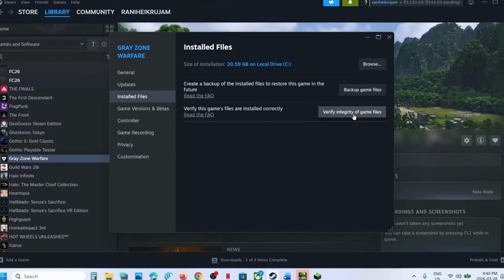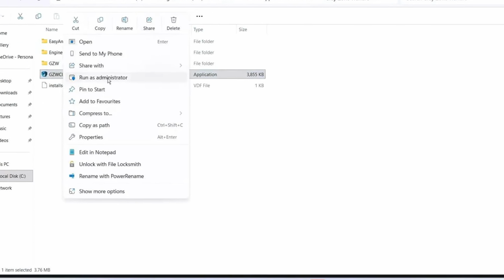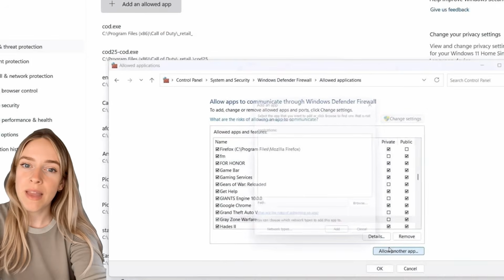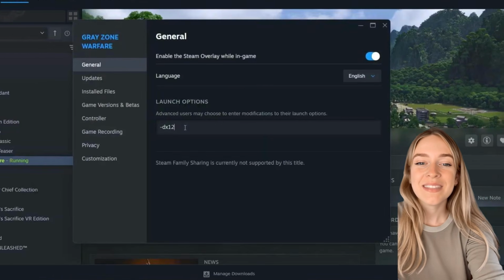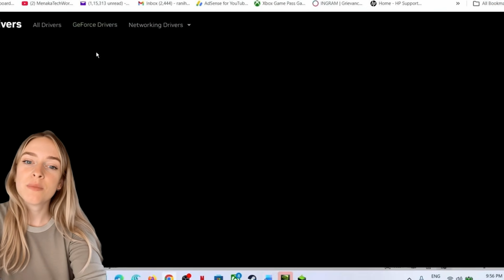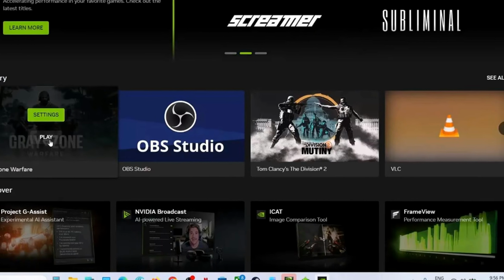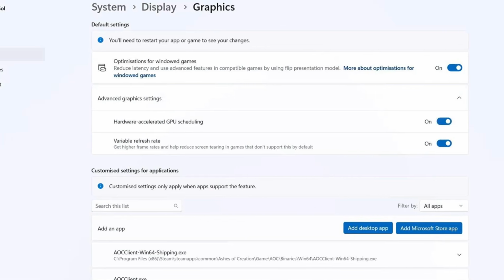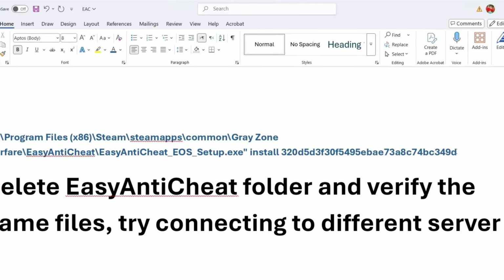Fix Gray Zone Warfare Not Launching/Startup Crash/Crashing/Not Loading/Freezing/Black Screen PC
Fix Gray Zone Warfare Not Launching/Startup Crash/Crashing/Not Loading/Freezing/Black Screen PC. Is Gray Zone Warfare not launching or crashing on your PC? If the game crashes on startup, freezes while loading, shows a black screen, or fails to open, this step-by-step guide will help you fix the problem.

Many players are facing issues where Gray Zone Warfare won’t start, crashes immediately after launch, or gets stuck on loading/black screen. These problems are usually caused by corrupted game files, outdated GPU drivers, Unreal Engine errors, missing system components, or background software conflicts.

In this tutorial, I will show you several proven troubleshooting methods to fix launch issues, startup crashes, freezing, and black screen problems on PC.

In this guide you will learn how to:

✔ Restart Steam and launch the game as Administrator
✔ Verify and repair game files (Steam)
✔ Install or repair Easy Anti-Cheat (EAC)
✔ Update NVIDIA / AMD graphics drivers
✔ Perform a clean GPU driver installation (DDU method)
✔ Install or repair DirectX and Visual C++ Redistributables
✔ Disable overlays (Steam, Discord, GeForce Experience)
✔ Close background apps causing conflicts

This tutorial helps resolve issues such as:

• Gray Zone Warfare not launching on PC
• Game crashing on startup
• Black screen when launching the game
• Game freezing or not loading
• Game closing immediately after launch
• Unreal Engine crash issues

💻 Works On

✔ Windows 11
✔ Windows 10
✔ Steam version
✔ NVIDIA and AMD GPUs

Following the steps in this tutorial should help you fix launch errors and run Gray Zone Warfare smoothly on your PC.

These issues usually occur due to:

• Corrupted or missing game files
• Outdated or incompatible GPU drivers
• Missing DirectX or Visual C++ runtime components
• Unreal Engine-related issues
• Background applications interfering with the game

Fixing these usually restores proper functionality.